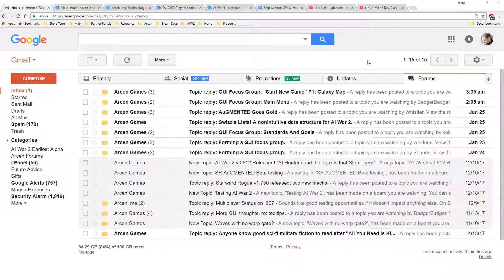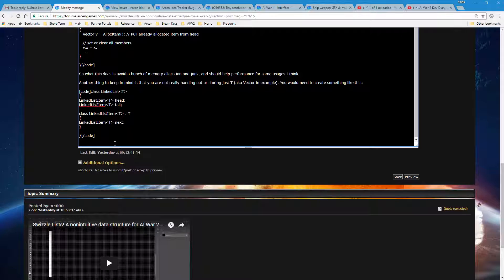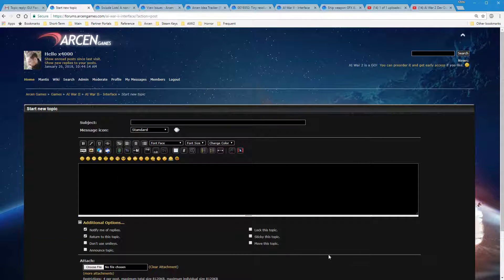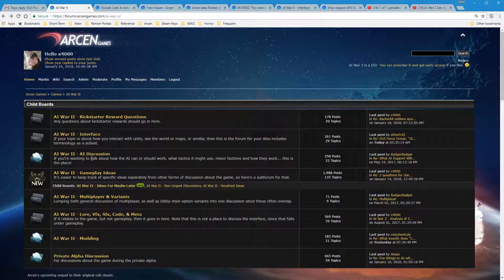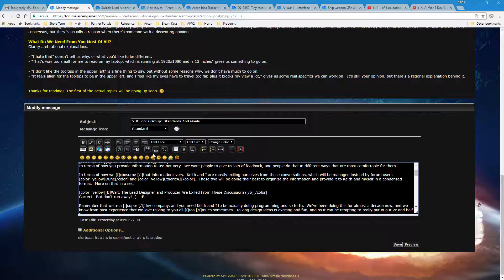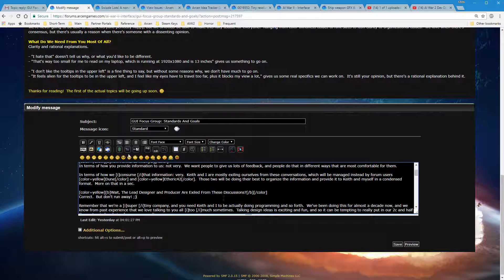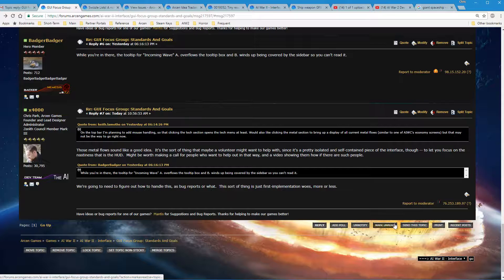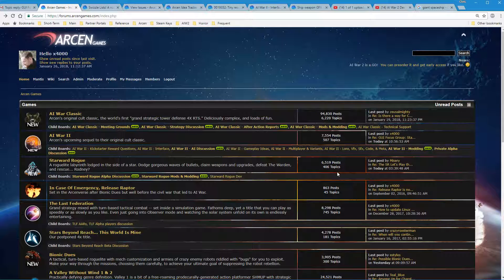SMF -- Simple Machine Forums -- For Newbies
Loads of people use social media and are excellent with computers, but that doesn't mean that the archaic form of communication known as internet forums means much to them.  In many ways, forums have more in common with the BBS days of yore than they do with modern social media or email or word processing, so it's worth going over how to use forum software even for someone who's not remotely a tech newbie.  Enjoy. :)

And yes, this relates tangentially to AI War 2, because this video is mainly for Dune, my dad, since this software is new to him and he's helping out specifically with some forum conversation steering and moderation.

We also have a number of other kickstarter backers who might be intimidated by forums, I have no idea, so there's always the chance this is useful to one of them.